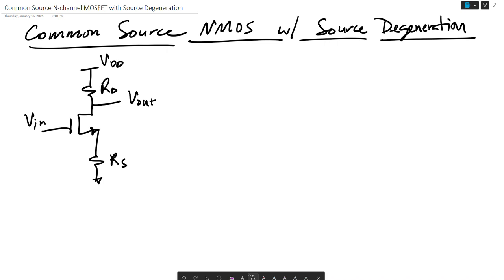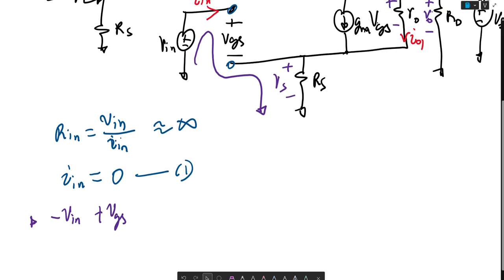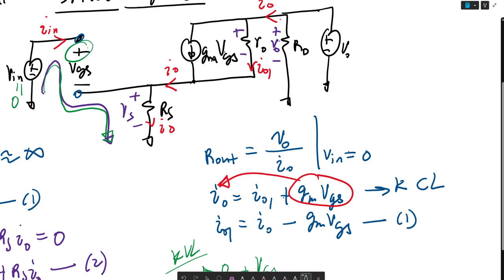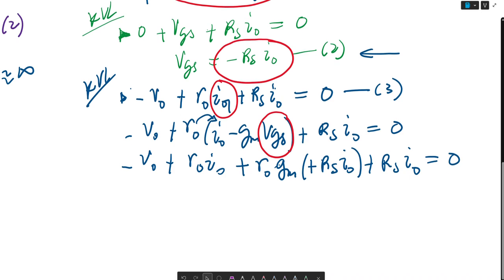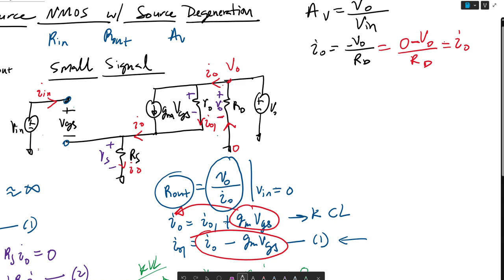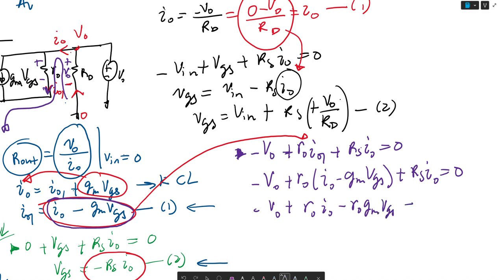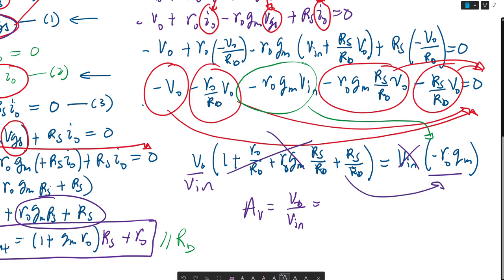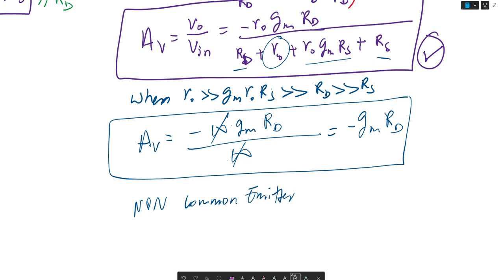Common Source Amplifier With Source Degeneration—Small Signal Analysis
This video explains the common source NMOS amplifier with source degeneration, a critical concept in analog circuit design.